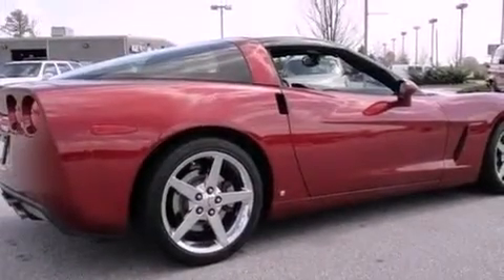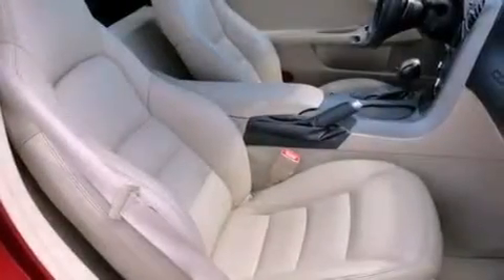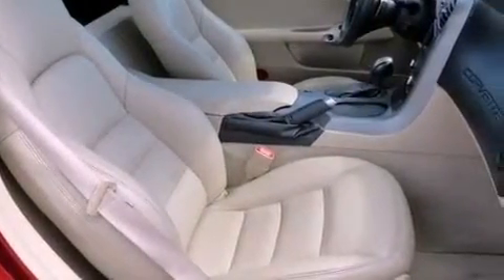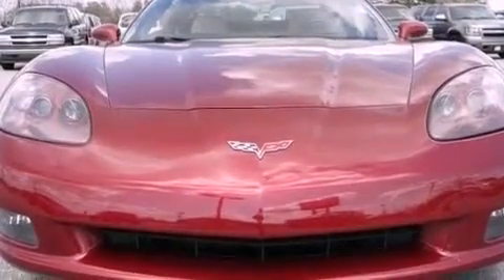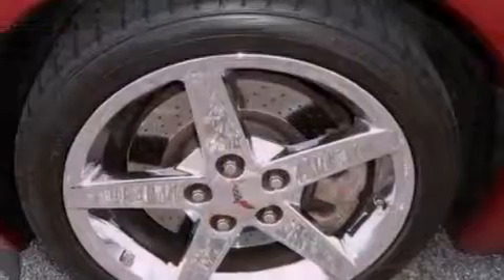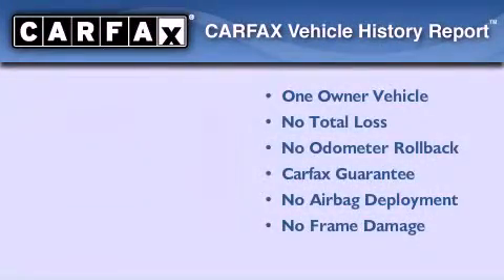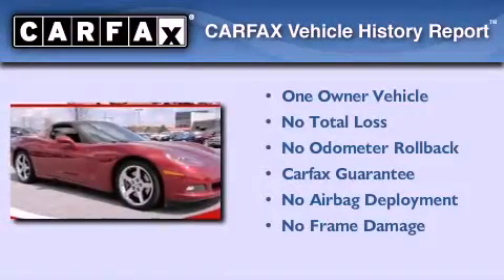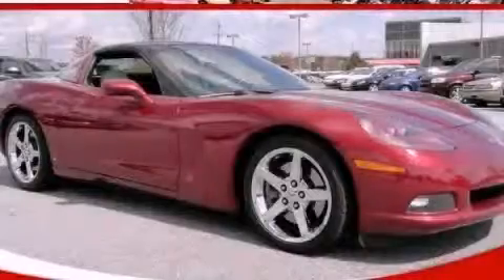2007 Chevrolet Corvette Loganville GA 30052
Year : 2007
 Make : Chevrolet
 Model : Corvette
 Engine : Gas V8 6.0L/366
 Trans . : Automatic
 Exterior : RED

 Interior : BEIGE
 MAXIE PRICE CHEVY INC
 3600 Highway 78
 Loganville , GA 30052
 2007 Chevrolet Corvette Loganville GA